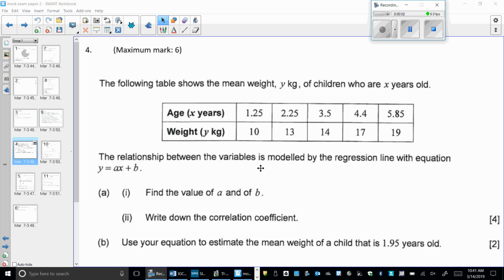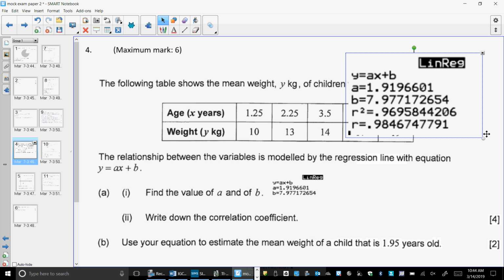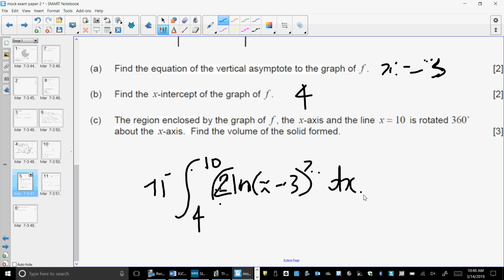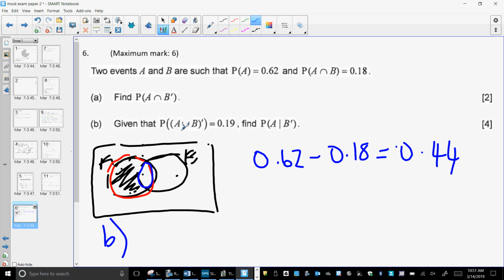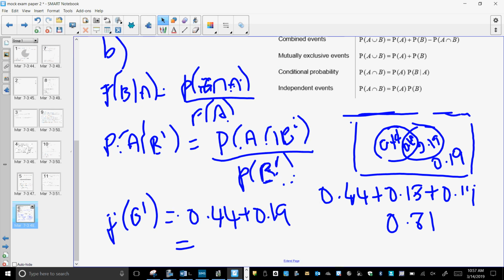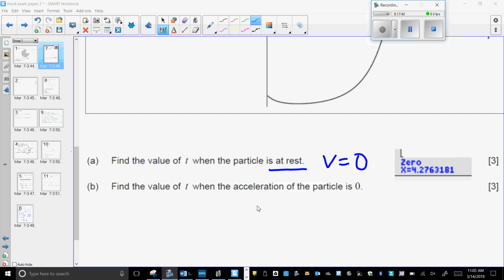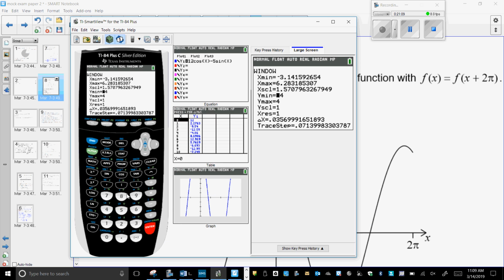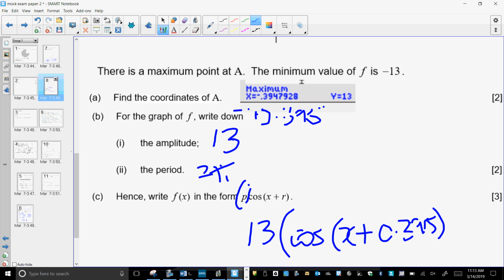mock exam 2019 paper 2 part 2